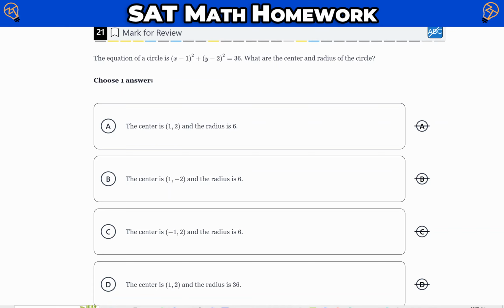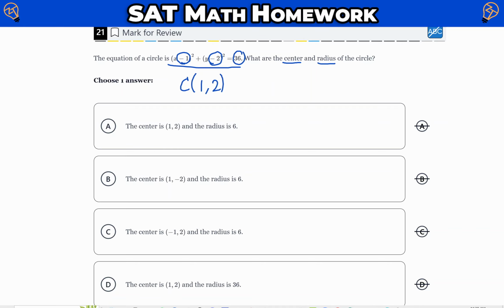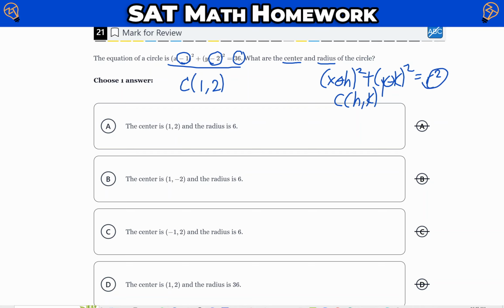Week 10 - Day 3 (Geo & Trig) - #21